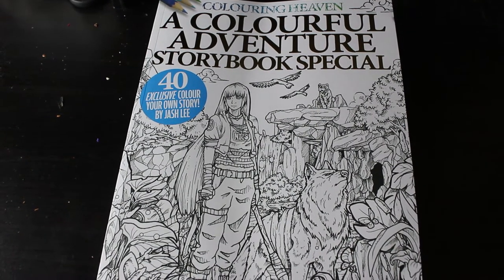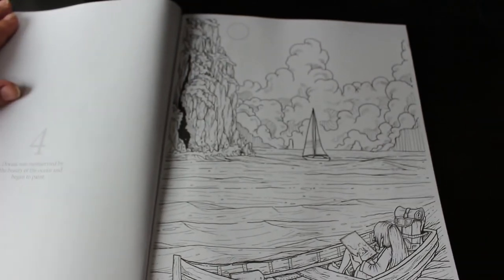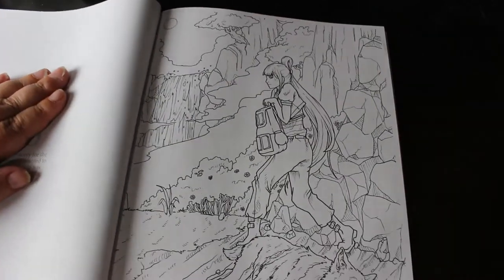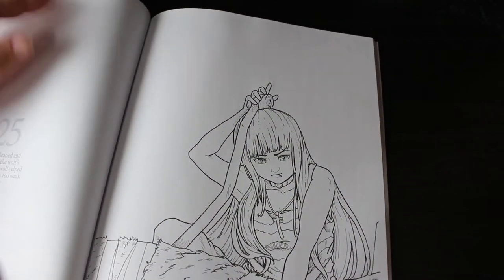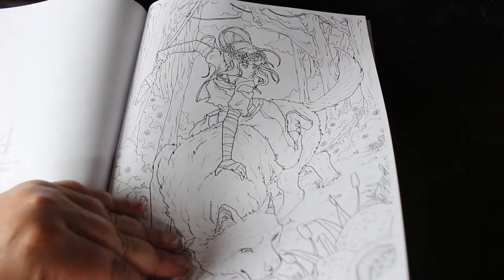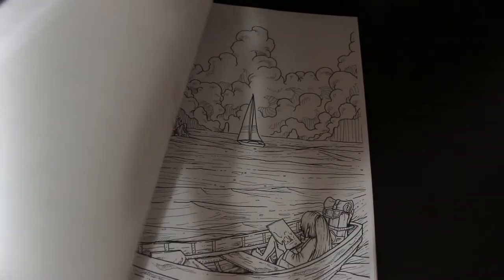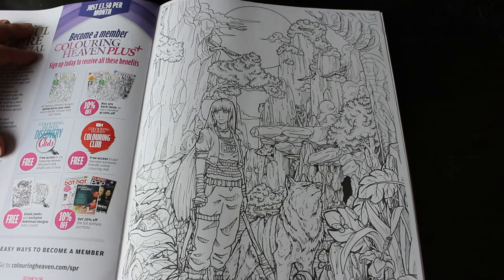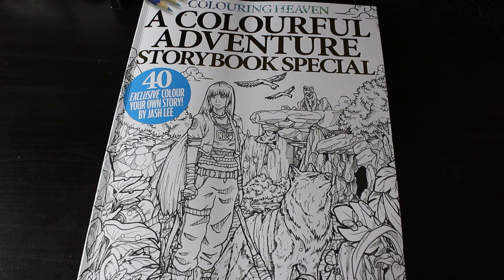Colouring Heaven A colourful Journey Storyboom Special by Jash Lee